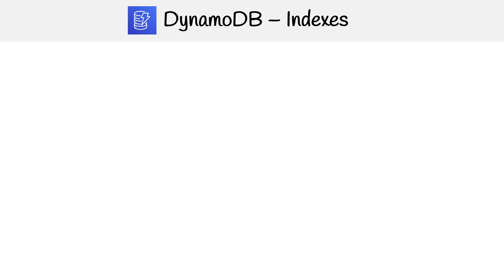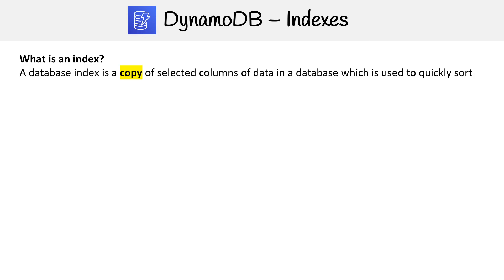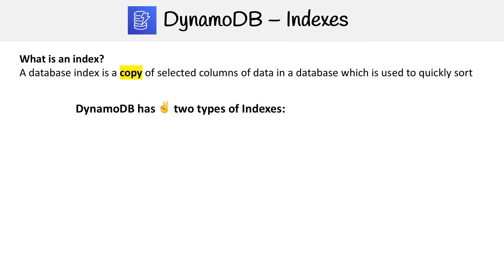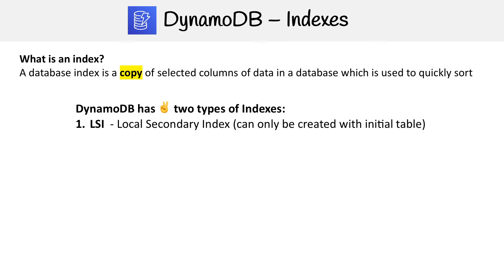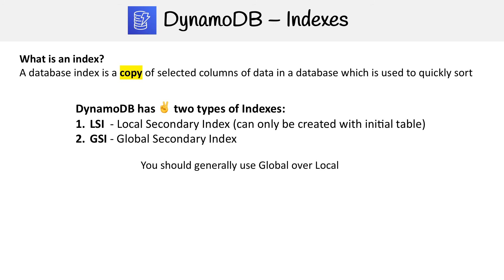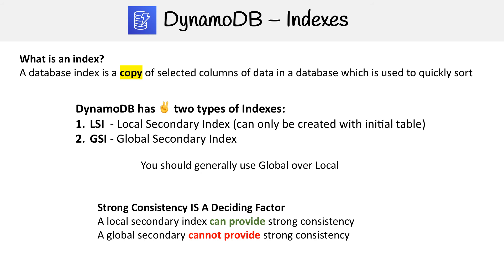DynamoDB Indexes - AWS Developer Associate DVA-C01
Learn how to use indexes in DynamoDB to enable fast and efficient querying beyond primary keys.